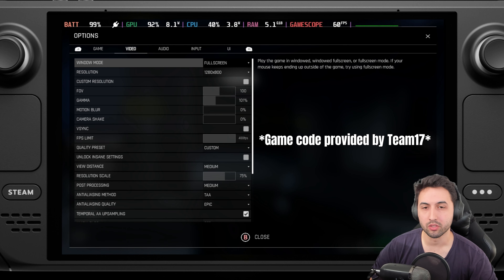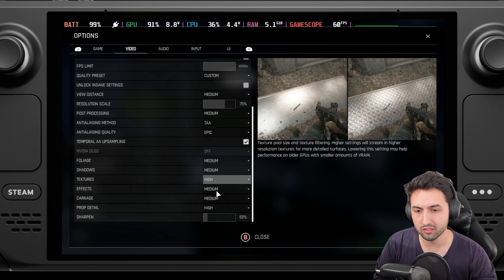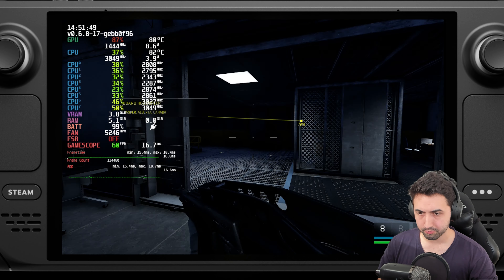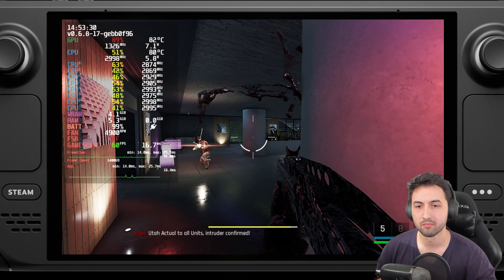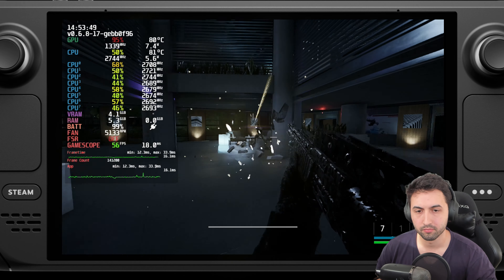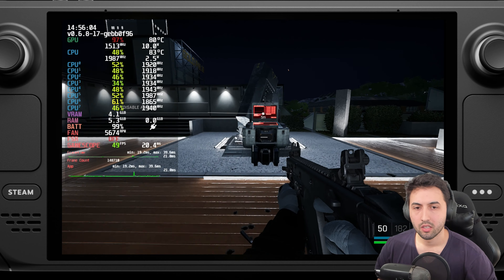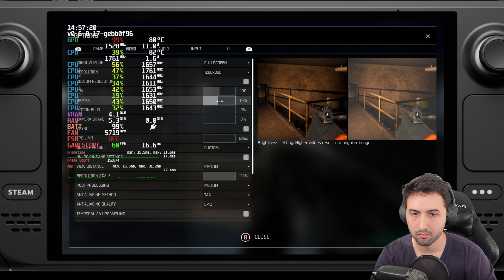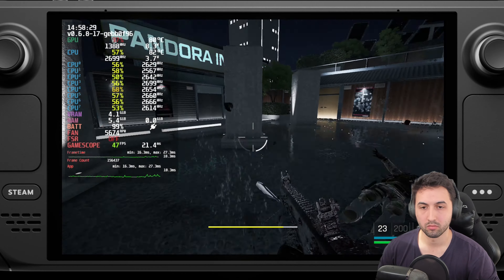Trepang2 on LCD Steam Deck - 60 FPS Mayhem on the go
Game code provided by Team17

👉Stable System Update

00:00 - Settings Used and Why
02:28 - 60 FPS Target
04:28 - 40 FPS Target